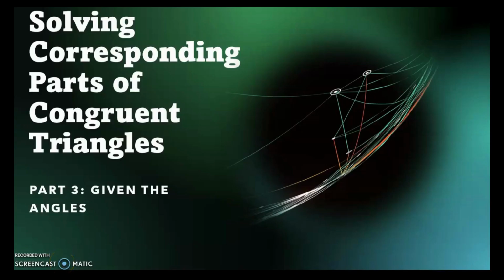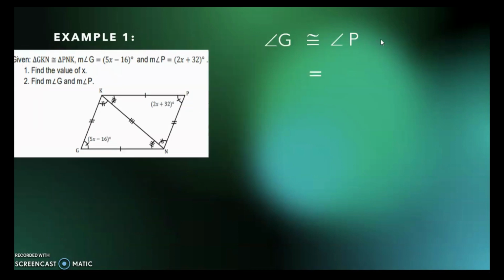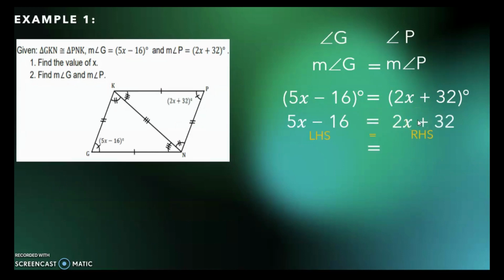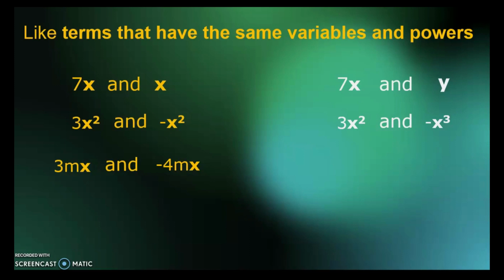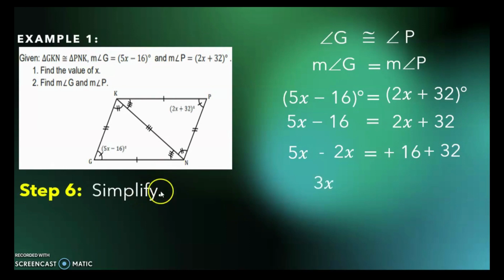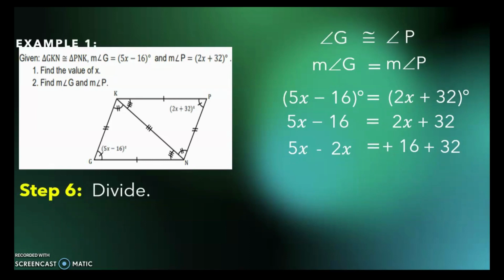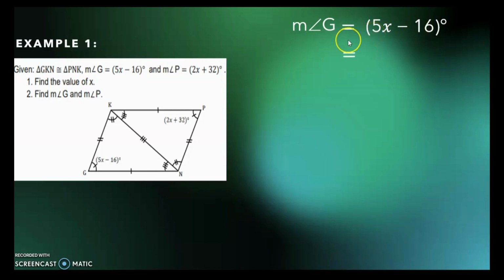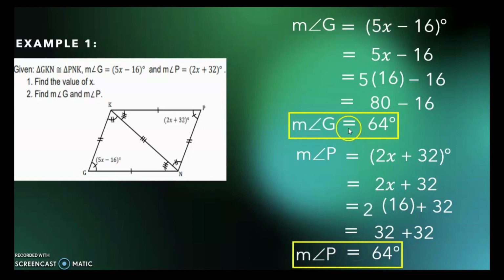Solving Corresponding Parts of Congruent Triangle Part 3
You can also watch our previous math videos:
: Transforming a Statement into If-Then Statement
: Graphing linear Inequality in Two Variables
: Illustrating Linear Inequalities in Two Variables
: What is Linear Inequalities in Two Varibles